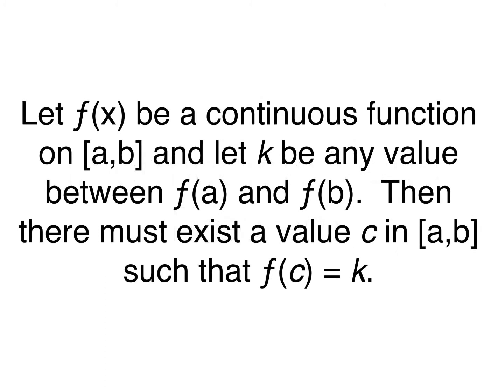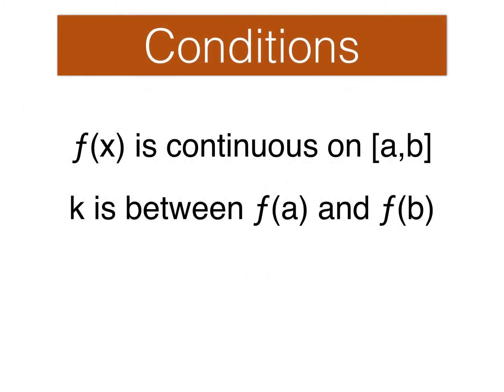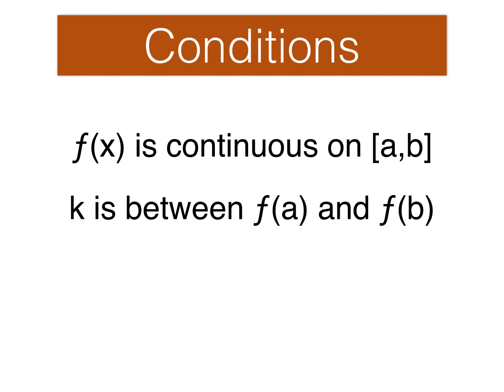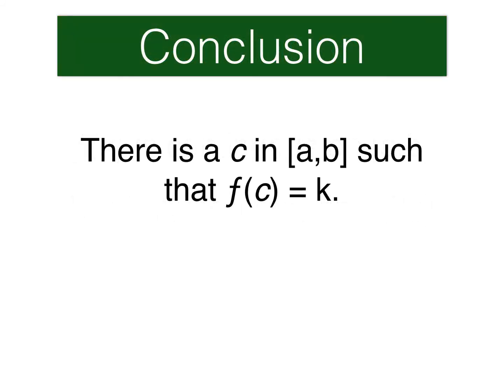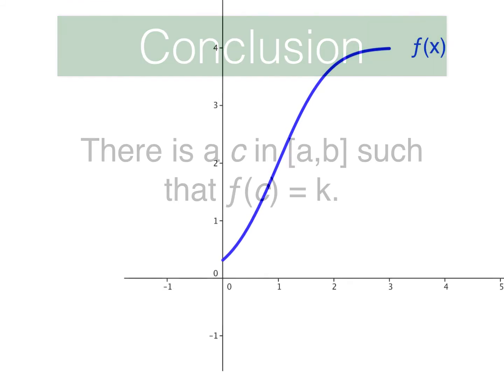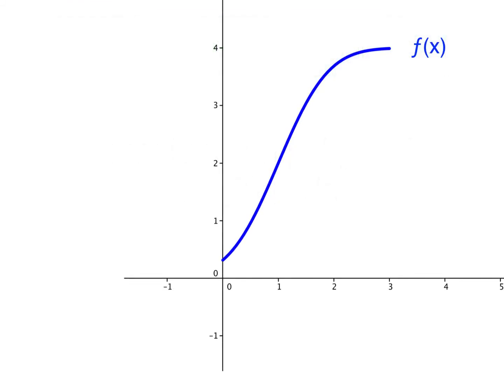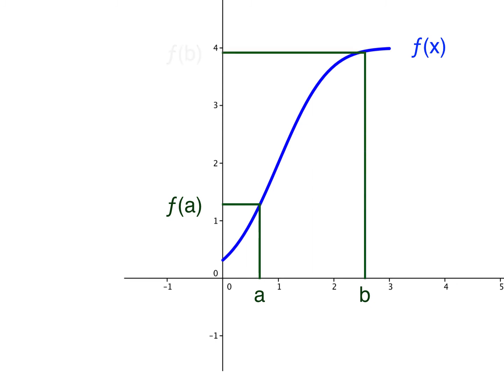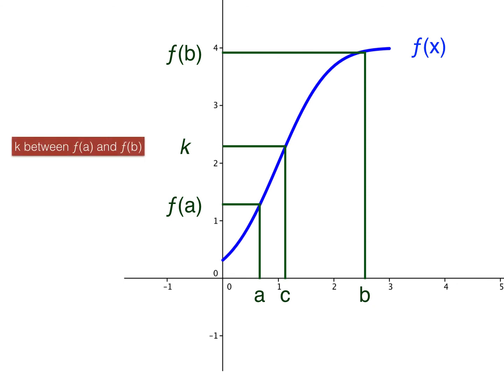Intermediate Value Theorem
basic overview of the IVT